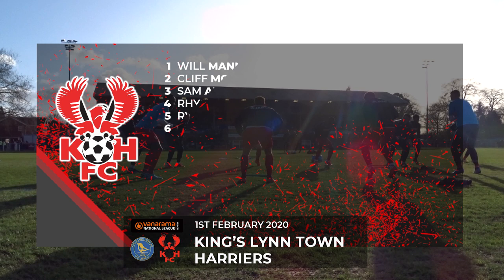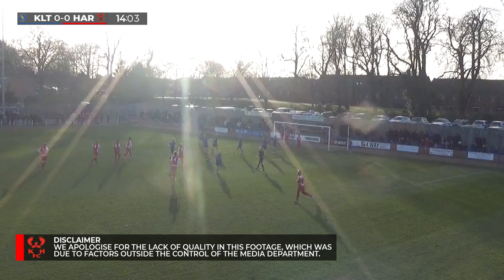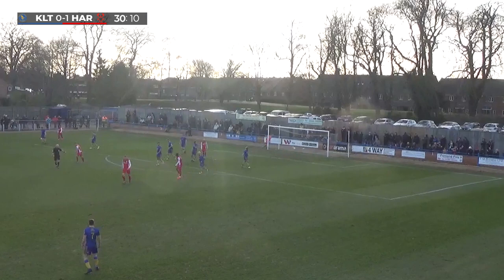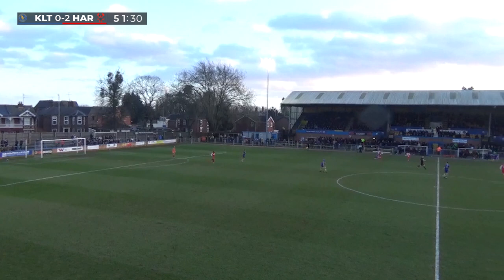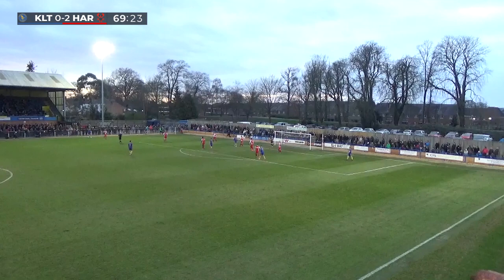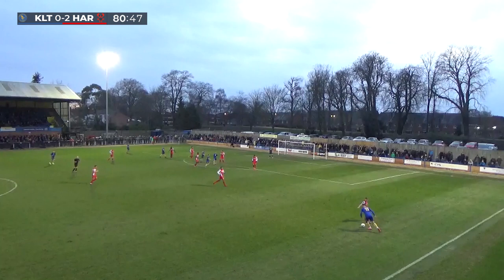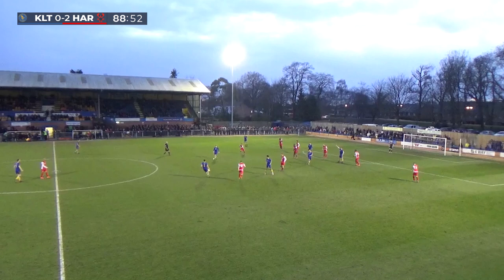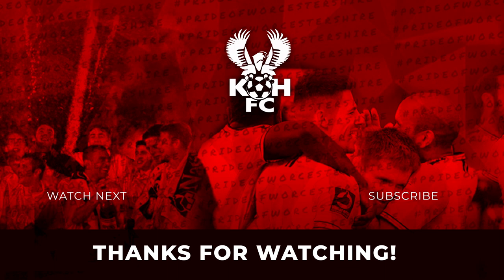Match Highlights: King's Lynn Town 0-2 Harriers 01/02/20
Highlights as Harriers won 2-0 against National League North leaders King's Lynn Town.

Commentary: BBC Hereford & Worcester